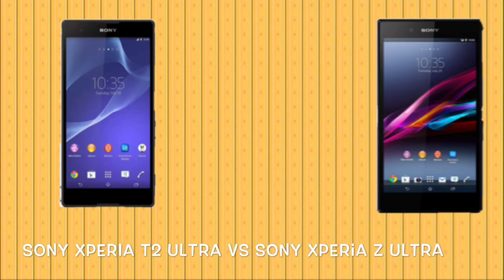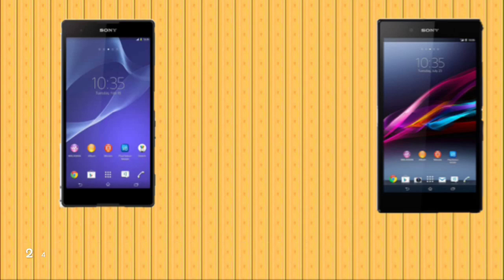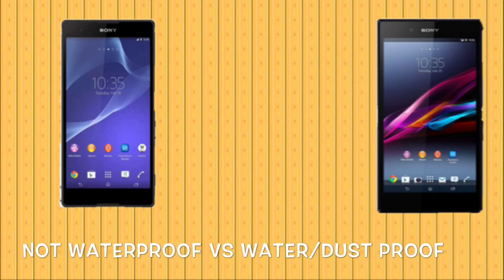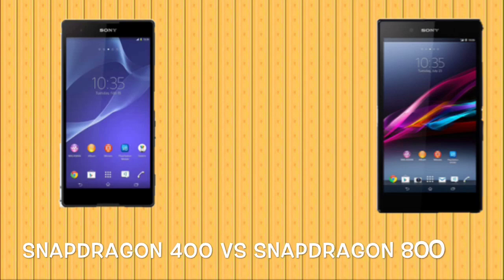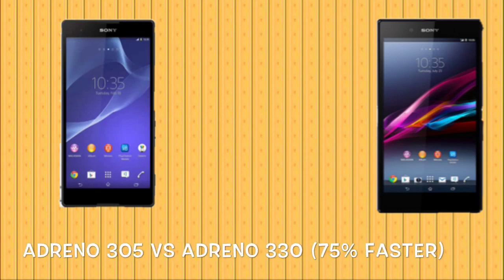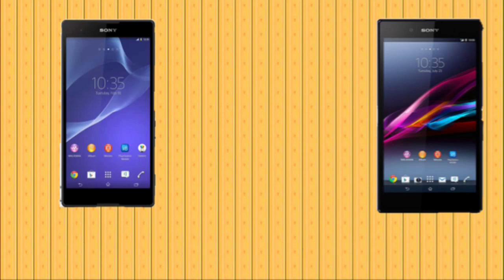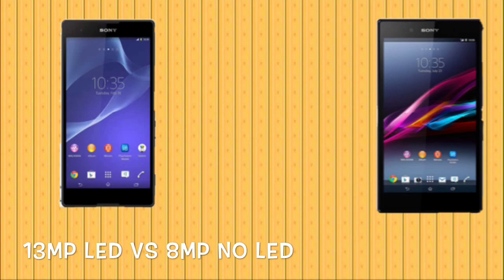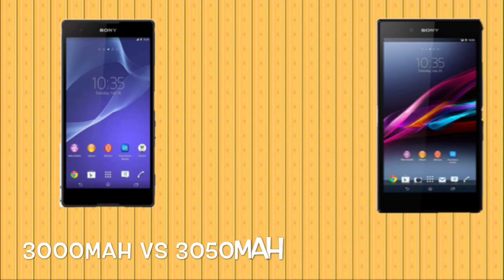Sony Xperia T2 Ultra vs Sony Xperia Z Ultra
Sony Xperia T2 Ultra vs Sony Xperia Z Ultra. A Comparison of Xperia T2 Ultra vs Xperia Z Ultra including Display, Software, Hardware, RAM, Battery, Storage, Camera, Dimension, Weight & Battery.

Sony Xperia T2 Ultra features a Quadcore snapdragon 400 processor, 6-Inch 720p HD Display, 13 MP Camera, 1.2 MP Front, Sleek Uni body design, Android 4.3 and 3000mAh Battery.

Sony Xperia Z Ultra features a Snapdragon 800 processor, Android 4.3, 8MP camera, 6.4-Inch, 1080p HD Screen & 3050mAh Battery Unit inside.